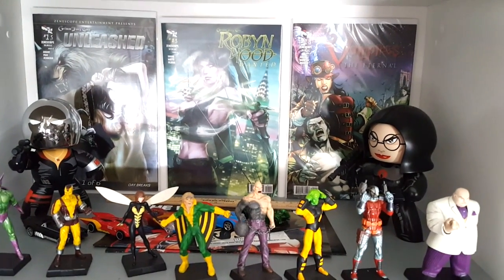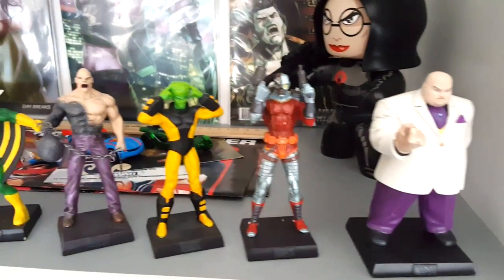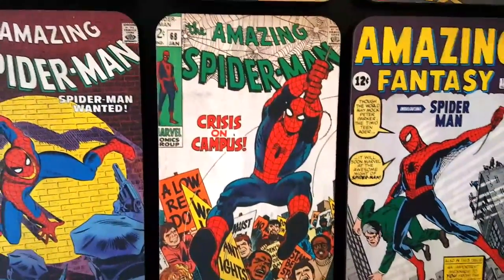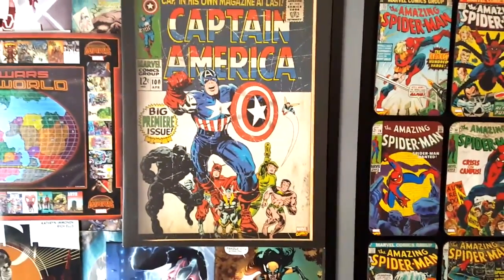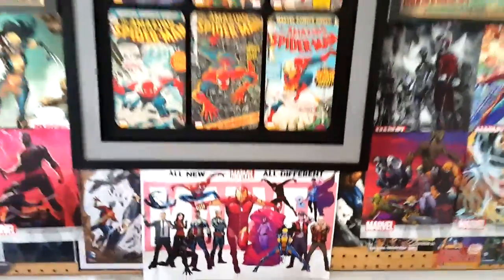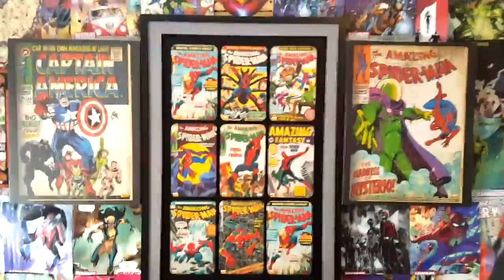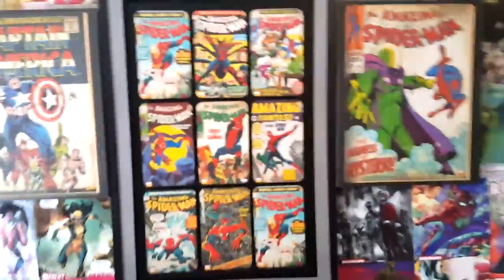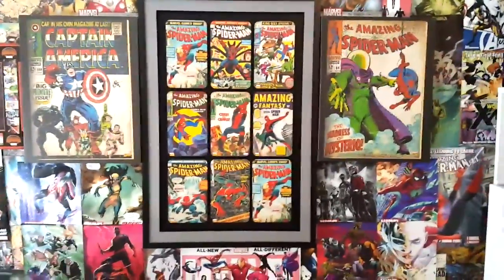The All New All Different Background For Comic Book Corner 2.0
Welcome back 2.0 Fans The Fall is upon us, and it is a time for change. So I changed my background on where I do my videos tell me what you guys think. Enjoy fans.